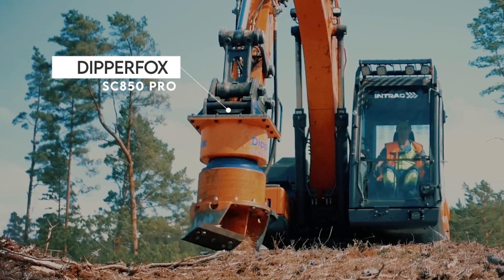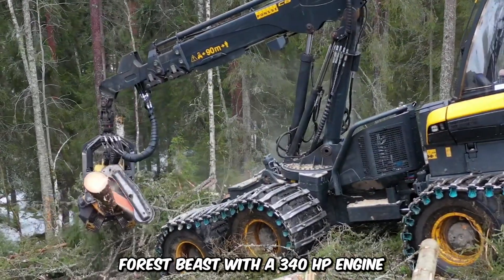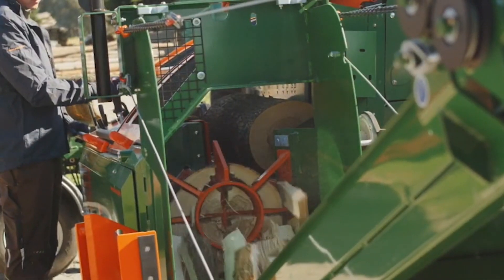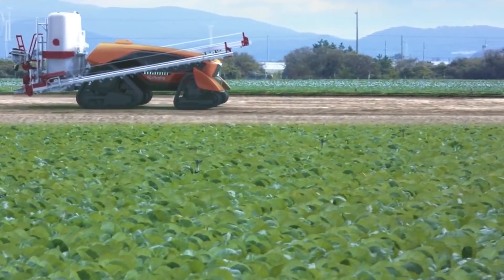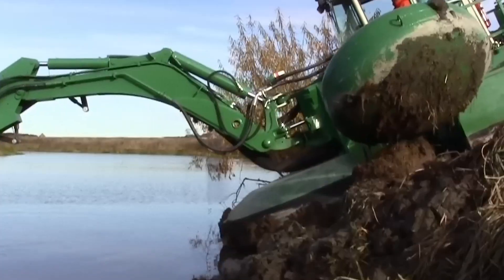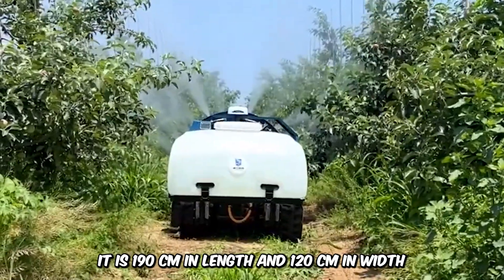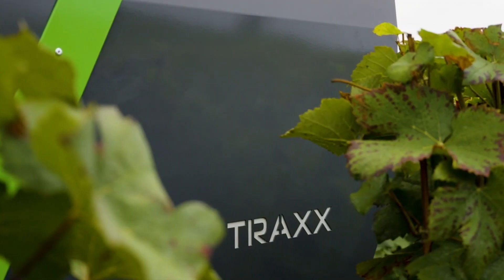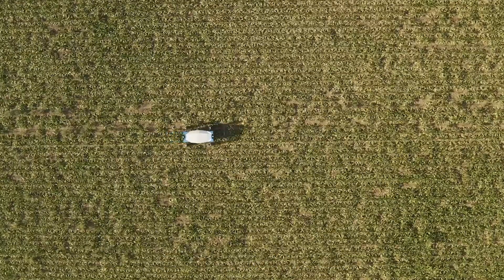34 Modern Agriculture Machines Operating at Peak Efficiency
Agriculture has developed beyond primary implements and has blossomed into the age of large heavy-duty machines, and autonomous robots. These machines make farming easy, faster, and more productive. In this video, we cover a broad list of extraordinary machines that take farm operations to the next level.